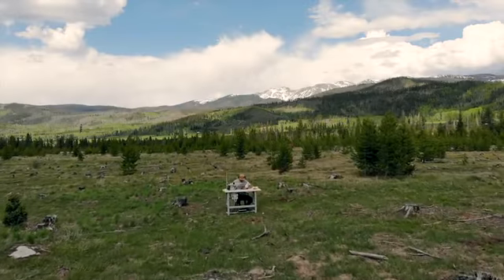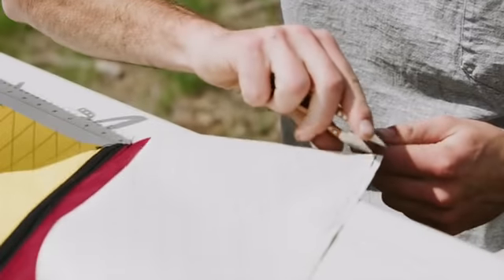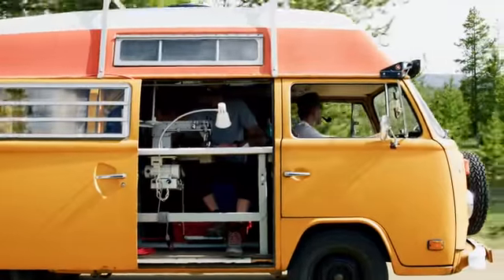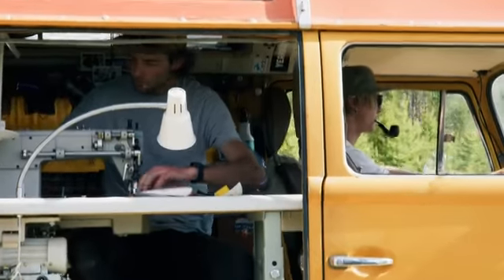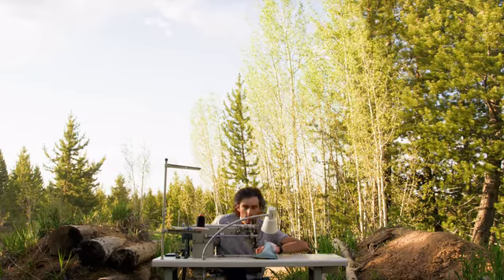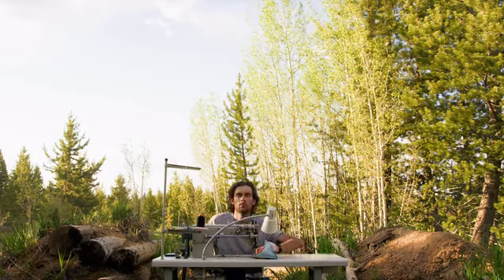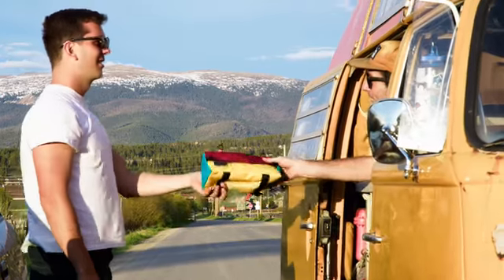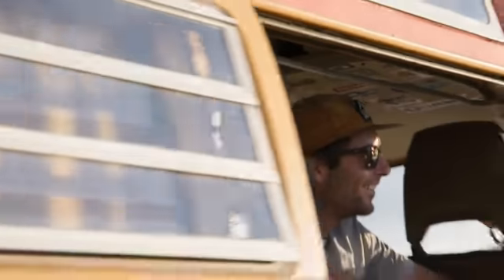Magnetic Hip Packs, Bike Packing Bags, and Totes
Hand sewn in Winter Park CO.

San Util Design is a company that designs and creates unique bags, and storage systems out of durable and expressive fabrics.